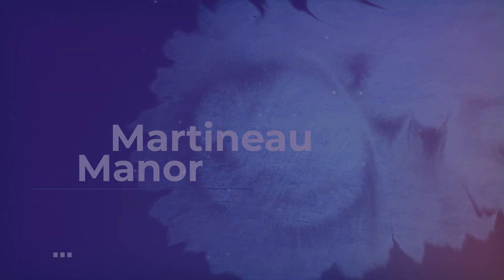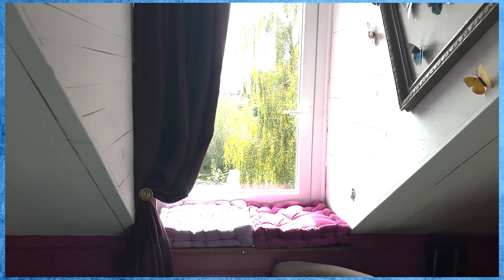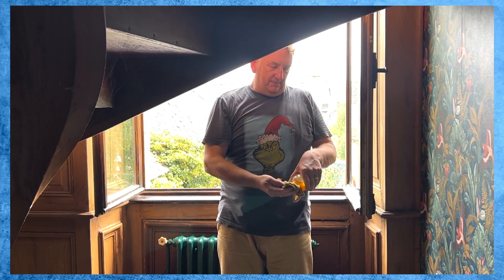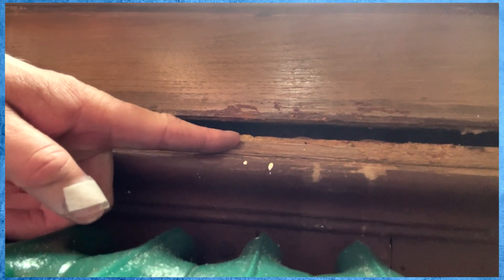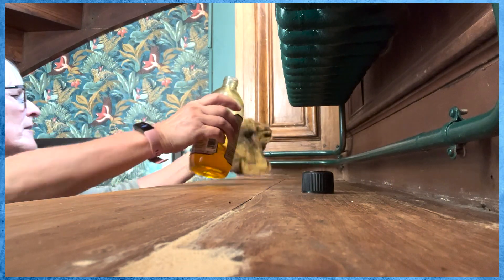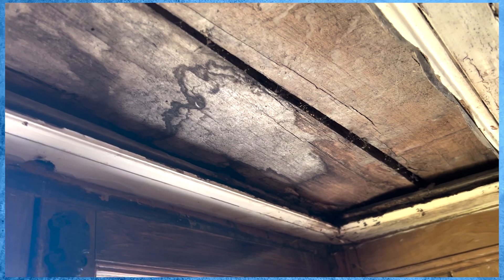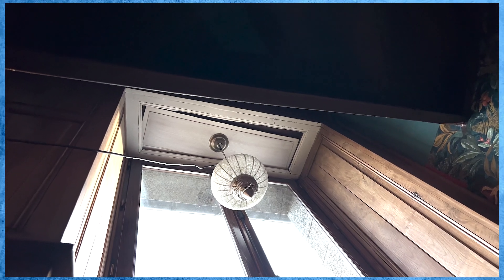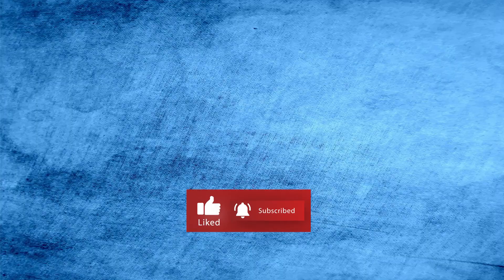Episode 36 - finishing the windows.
We finish off the top two windows and sort out the issues of the middle floor window on the stairs.